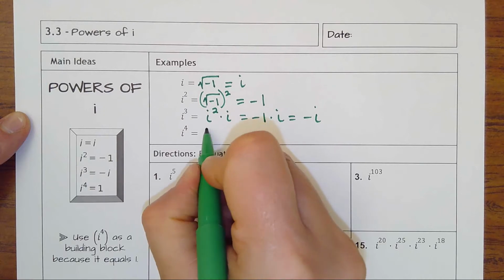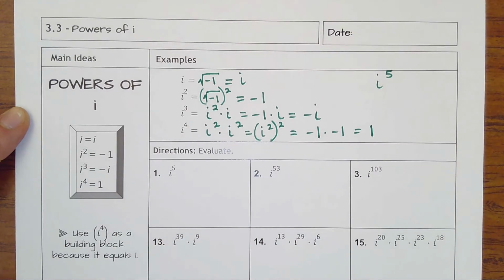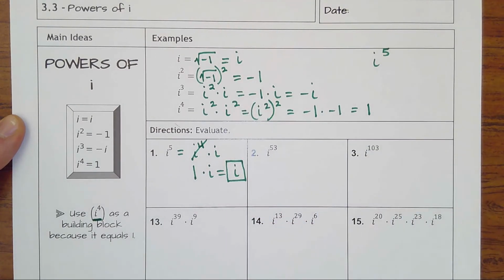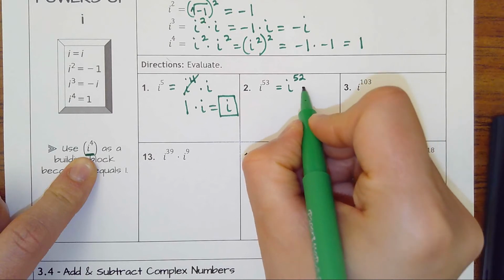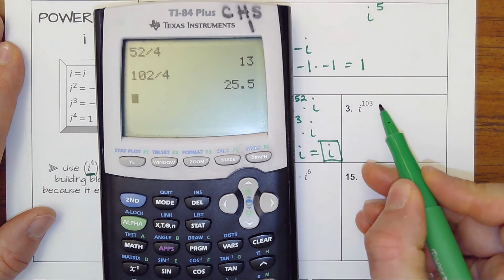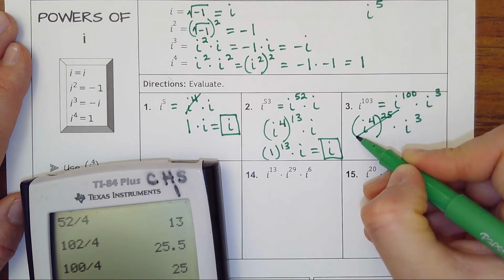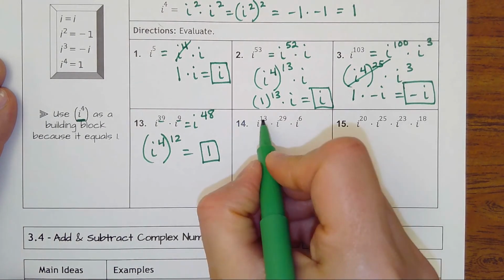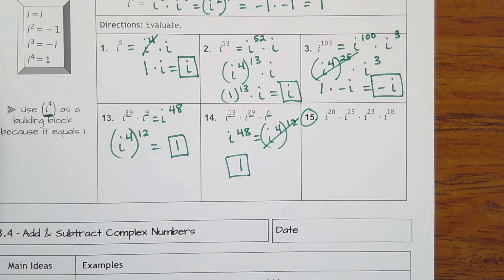3.3- Powers of i